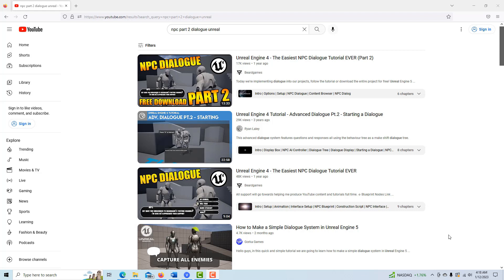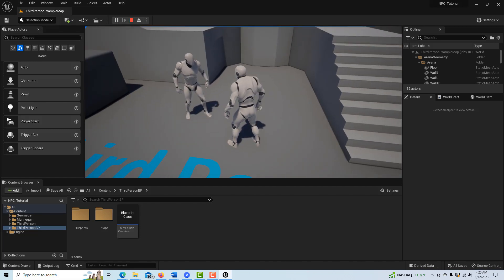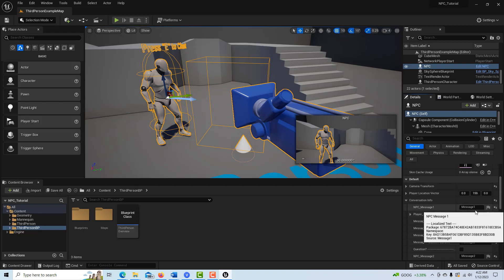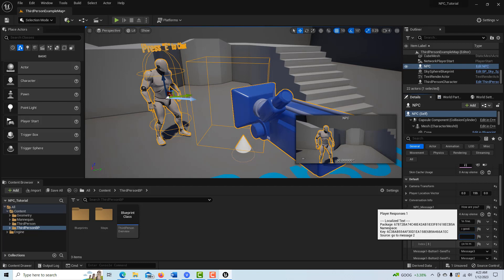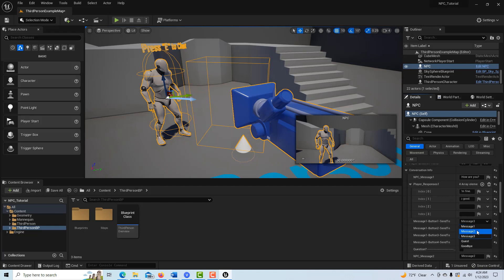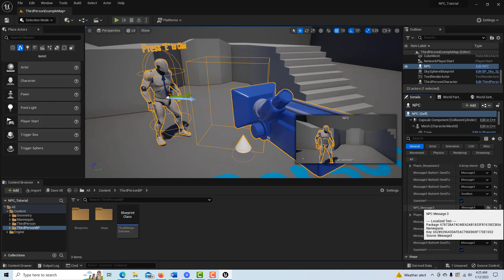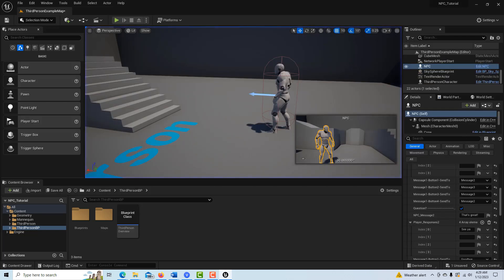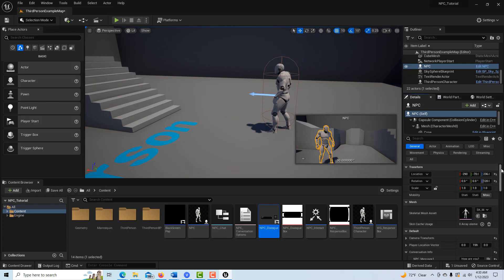User Guide for the Easiest NPC Dialogue Tutorial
Special thanks to Beardgames for all the work he put into making the system freely available!!!